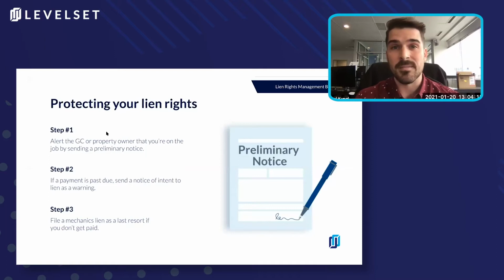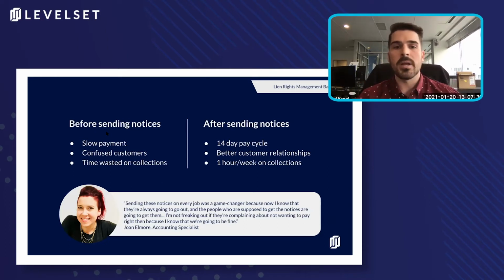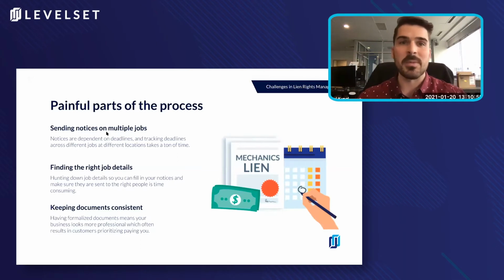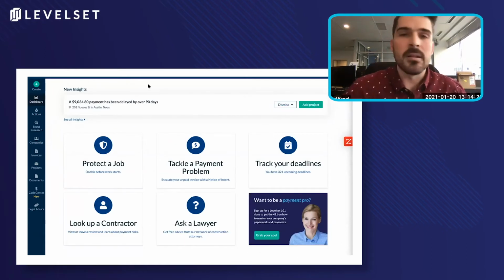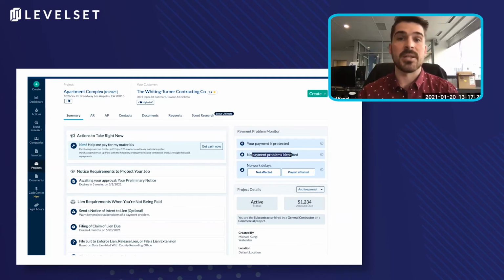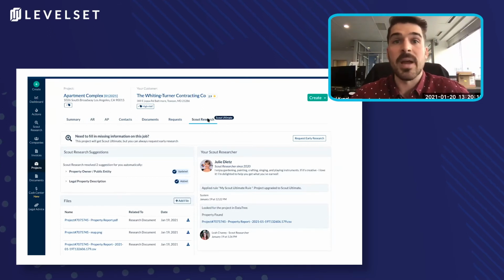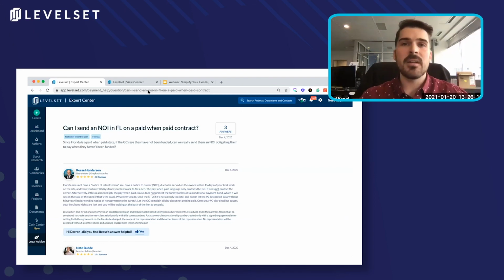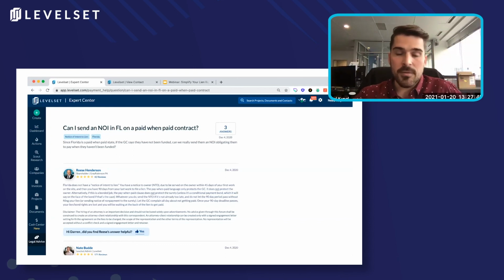Construction Payment Expert Explains how to Simplify Lien Rights Management Process with Software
You might already know about the power of protecting your lien rights to get paid. But what do you know about the power of using software to help you efficiently protect those lien rights?

In this webinar you'll learn:

- The basics of protecting lien rights
- How to create a streamlined process for collecting payments
- What it looks like to use software for tracking deadlines, sending notices, and managing all your lien rights tasks